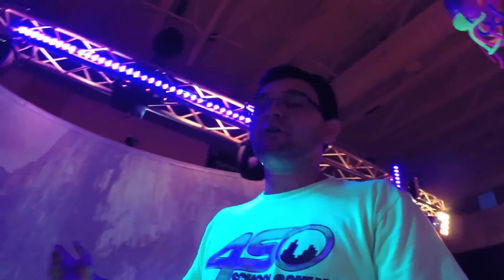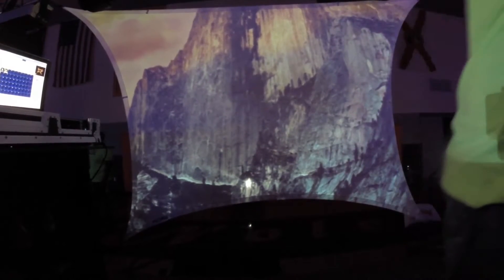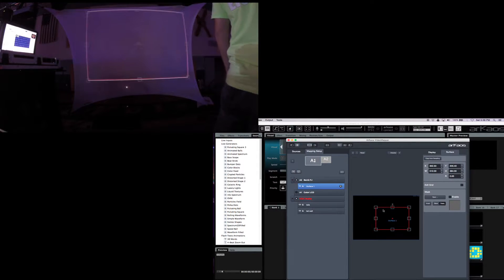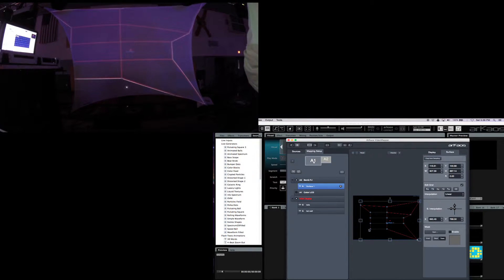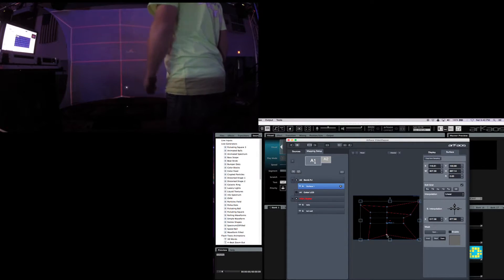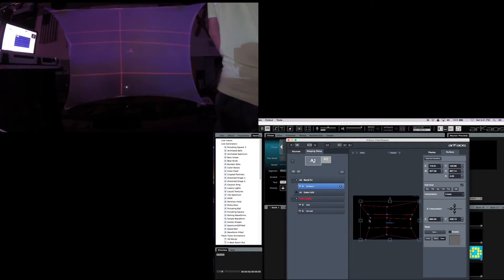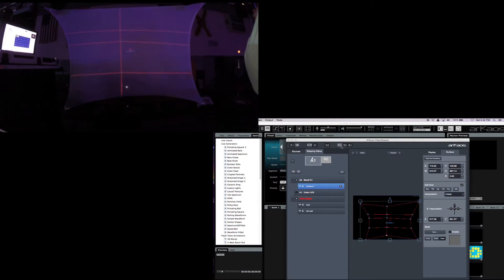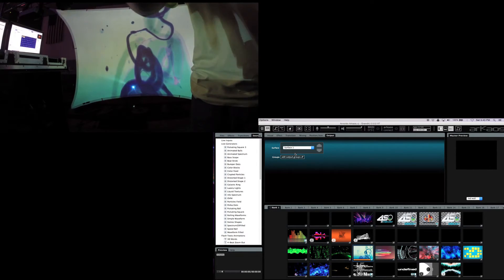Arkaos Tutorial - Mapping on to odd-shaped spandex screen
In this video, we use GrandVJ XT to map into a unconventional screen shape.